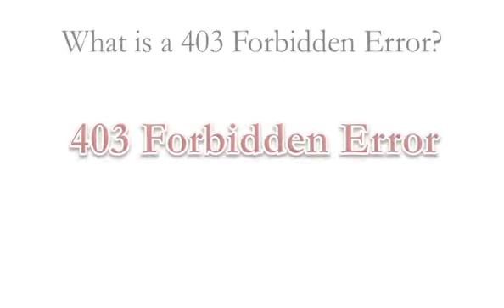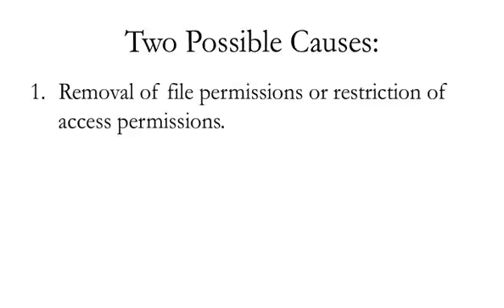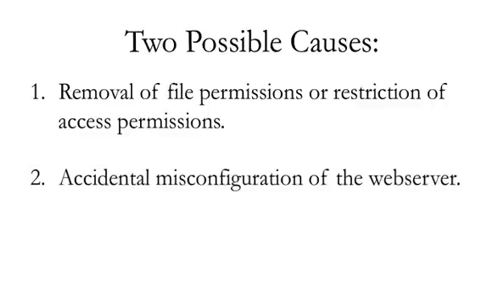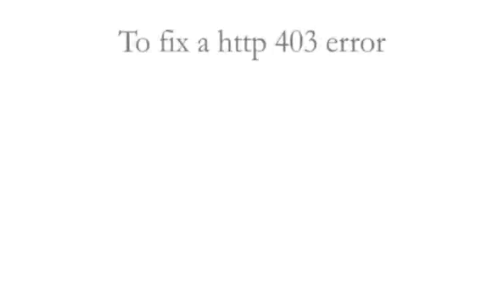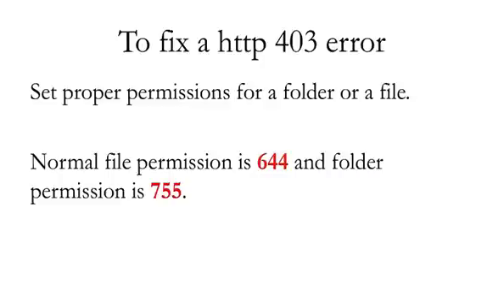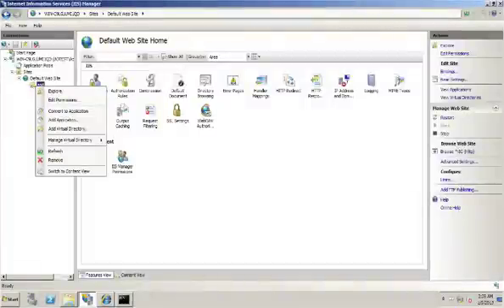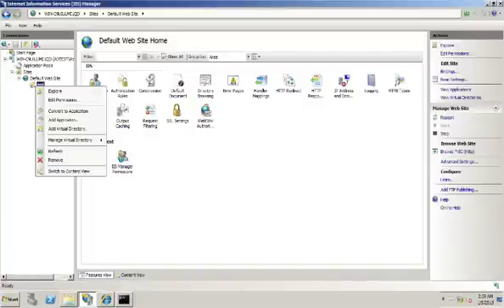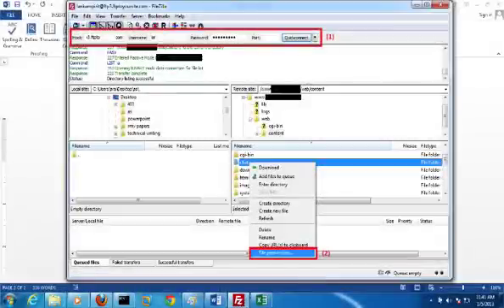403 Forbidden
A 403 Forbidden error is a particular type of error that occurs when trying to access a URL.  There are a couple of possible causes to an HTTP 403 error, and we'll take a look at those along with the possible resolutions.

If you'd like to learn more about Help Desk Premier, please visit us

403 Forbidden Errors -- Finding and Fixing the Source

A 403 Forbidden error is a particular type of error that occurs when trying to access a URL.  If you're seeing a 403 Forbidden error, there are two possible causes.  It could be due to a removal of file permission, or restriction of access based on the IP address of the user.  The second possible cause is accidental misconfiguration of the webserver.
As mentioned, a lack of proper permission access to the file or resource can cause 403 forbidden error.

This will result in a 403 error, sometimes combined with a 404 file not found error stating the following message:

 "Forbidden

You don't have permission to access /asd.html on this server.
Additionally, a 404 Not Found error was encountered while trying to use an ErrorDocument to handle the request."

However, the title of the web page will display a 403 Forbidden error.  To fix a http 403 error, you should set proper permissions for a folder or a file.  Normal file permission is 644 and folder permission is 755. File/folder permissions can be set using variety of ways.  In Windows Web Hosting, it's simply set using IIS.   Open Internet Information Service Manager:  Select the relevant website or folder, and set the necessary permissions via "Edit Permissions".

However, if you are using shared hosting, you may not be able to access the IIS Manager or the Apache configuration file to set file/folder permissions.  In this case, permissions can be easily set using FileZilla FTP client, or through the cPanel interface f or the particular web resource.

Install it and run.  Then access the web resource using your FTP details in the area marked as (1).  Right click and select the file or folder for which you intend to change permission, and select the "File Permissions ..." option in the area marked as (2).
Next let's look at how to fix the permission of a folder which generates a 403 error. The rectified permission value will be 755. If you are having an issue with file permission, you should set the file's permission value to 644 instead of 755.

If the cause of the 403 error is restricted access based on IP address, you will see a message somewhat similar this:
"Forbidden
You don't have permission to access / on this server.
Additionally, a 403 Forbidden error was encountered while typing an ErrorDocument to handle the request. "

If you have cPanel access, check whether you have properly configured the IP Deny Manager. It may be that you have added your own IP range accidentally.  If so, click on IP Deny Manager and remove any unnecessary IP deny lists.

If it is an Apache server, you can do this by editing ".htaccess" file. To edit the .htaccess file you must have direct access to files in the hosting space, or you may use FTP or SSH.

You can download and edit ".htaccess" file using a text editor such as Notepad.
In the ".htaccess" file you may see something similar to these lines.  Edit or remove deny lists as you wish:

Sometimes the ".htaccess" file is not visible in the hosting space, and as such can't be found for viewing or download.  If so, you need to enable viewing of hidden files by clicking the "Server" tab and ticking the "force showing hidden files" box in your FileZilla FTP client.

To Remove IP restrictions Using IIS 7.5 in Microsoft Windows Server 2008 R2
Select the website or directory in the Internet Information Services Manager and click on "IP Address and Domain Restrictions":
Remove unnecessary IP addresses or ranges

403 Forbidden errors can occur if there's no default index page present when directory browsing is denied.  For example if you are using IIS 7.5 in Microsoft Windows Server 2008 R2, you will receive something similar to the 403 Forbidden error below, if directory browsing is denied.  This error will be 403.14 - directory listing denied.
Fix the 403.14 error by either creating an index.html /index.php file, or enabling the directory browsing.

To Enable directory browsing

Open IIS Manager and select the appropriate web folder/web site , and click on "Directory Browsing":

Then click on enable ...

Other than above causes, there's one other possible source of a 403 Forbidden error if you are using Apache.  It's possible that the error stems from your mod_security rules if directory listings have been disabled in the server using the mod_proxy extension.  It may be worth checking those settings if you are using an Apache server.